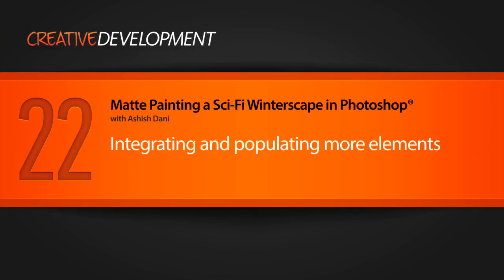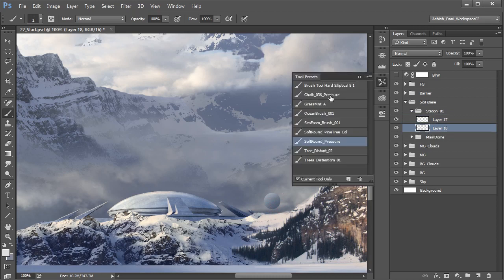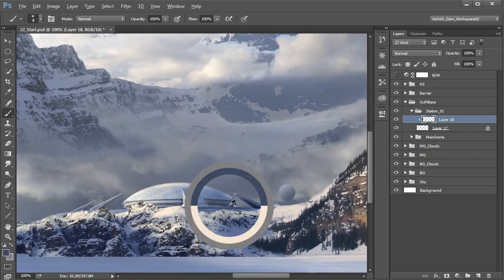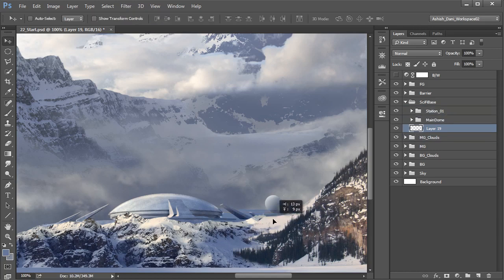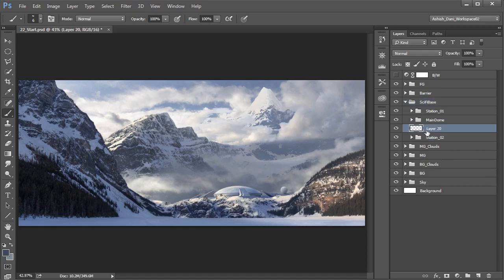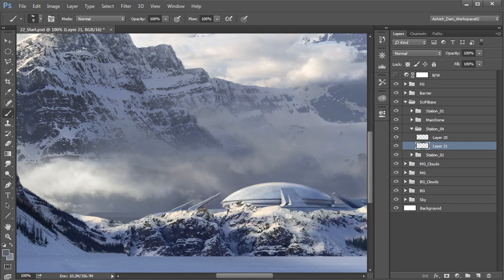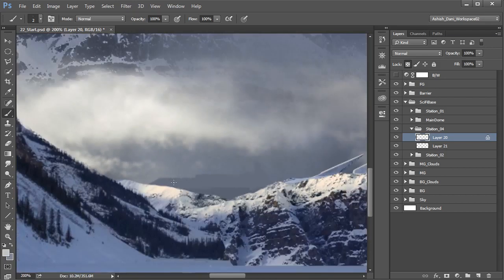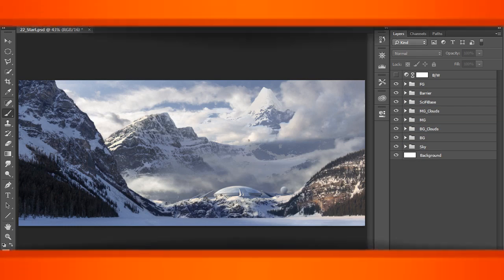22 Integrating and populating more elements